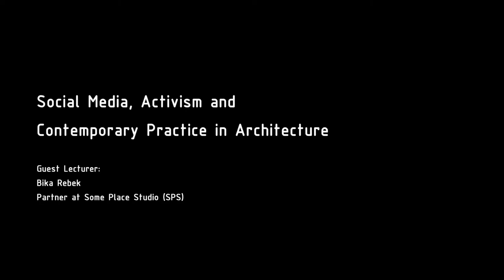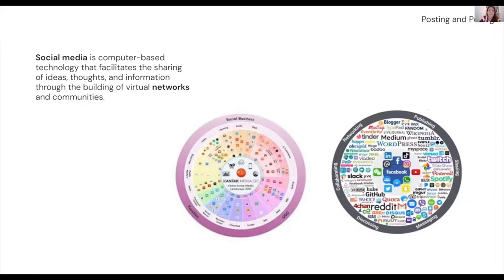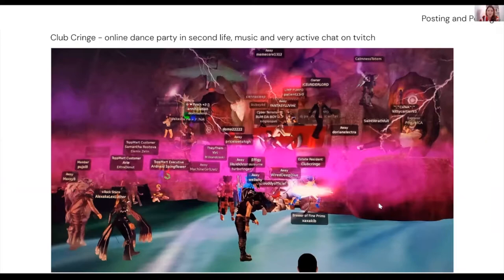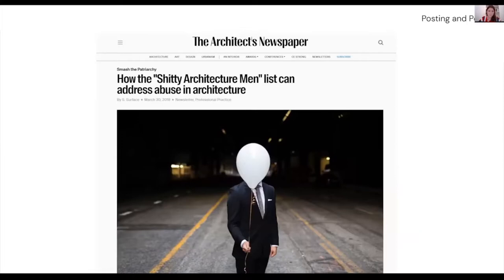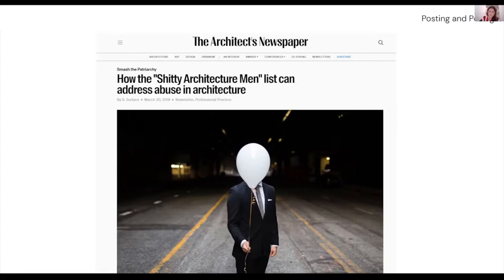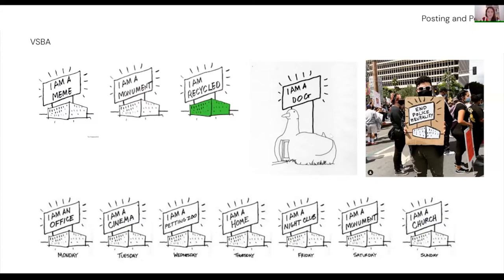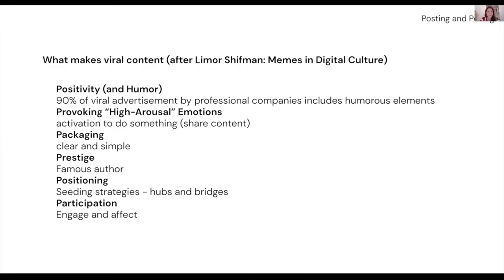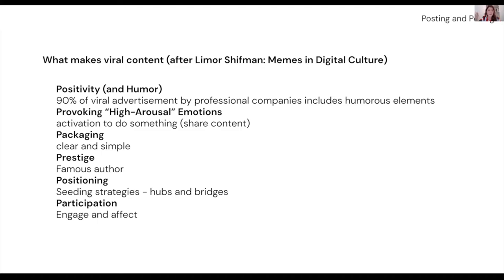Social Media, Activism and Contemporary Practice in Architecture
Guest Lecturer: Bika Rebek
Module Convenor: Dr. Jiayi Jin

Before the internet and social media, architecture projects and the work of architects were viewed and documented differently. Similar to other professions like arts and fashion, the public's understanding and exposure to these industries have changed as new technologies have proliferated. The public's experience of the built environment, for example, is no longer reliant on physically visiting a space. Instead, anyone at any time can see iconic architectural feats in the palm of their hand. This lecture discusses ways that social media, community building, organising and activism are becoming architectural skills. Many of the tools used in these processes have been around for years, but the combination of social isolation with an increased awareness of the need to develop specifically anti-racist practices has borne these new formats. In this lecture, students will learn about social media, campaign building, independent practice, online projects etc.